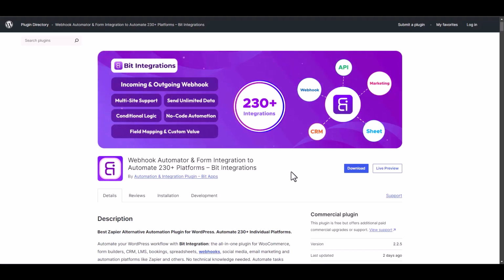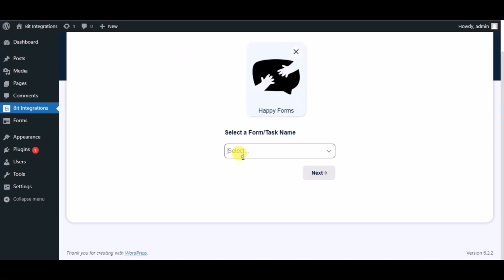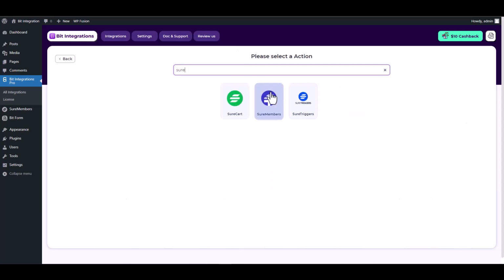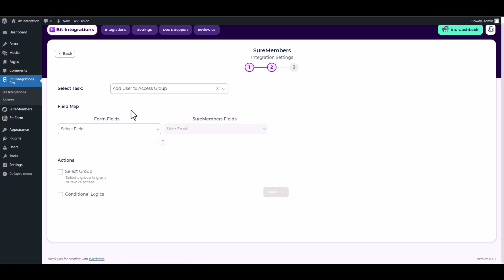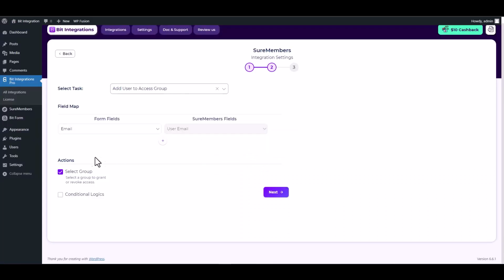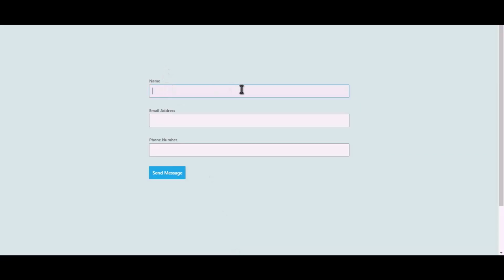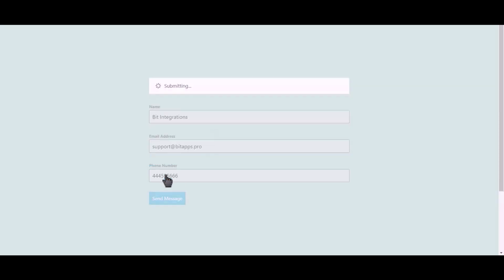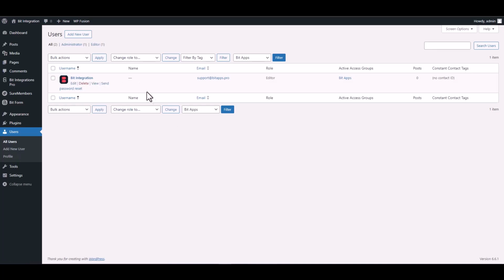Integrating Happyforms with SureMembers | Step-by-Step Tutorial | Bit Integrations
🔗 Want to simplify your membership site management? Join us for an in-depth tutorial on integrating Happyforms with SureMembers using Bit Integrations. Learn how to easily connect these tools to manage membership registrations, automate access controls, and streamline your workflows.

Key Highlights:
✅ Detailed walkthrough of integrating Happyforms with SureMembers using Bit Integrations.